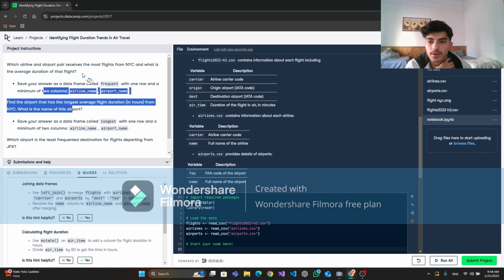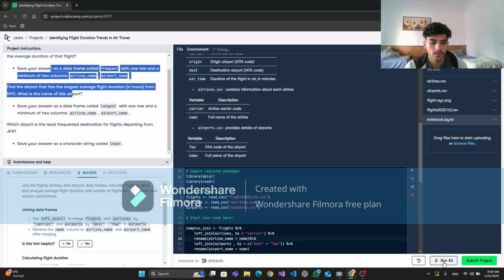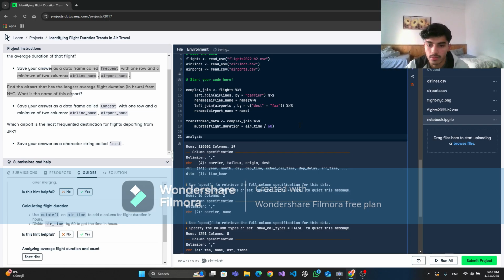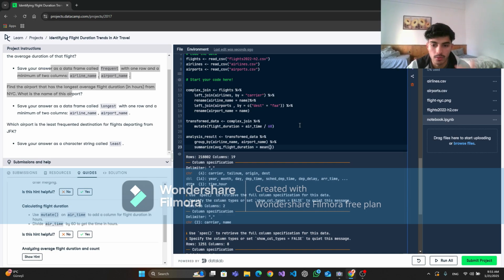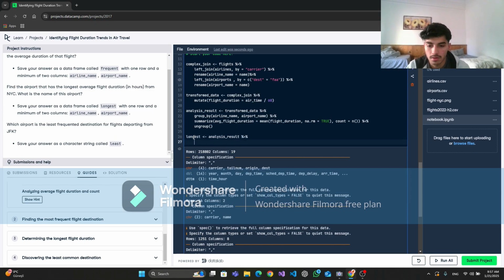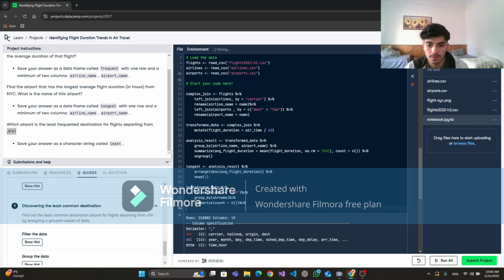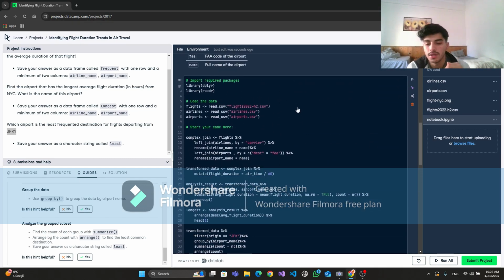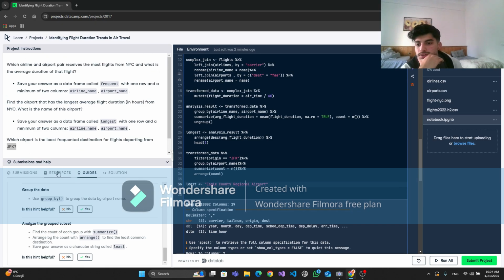The Final Project of Data manipulation in R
My name : Abdurrakhman Kalumian.
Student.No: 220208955